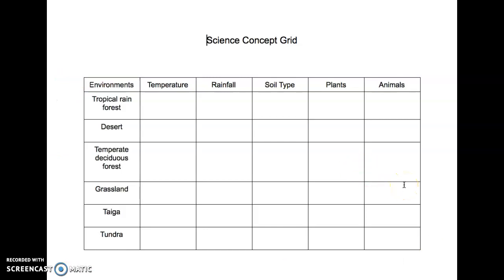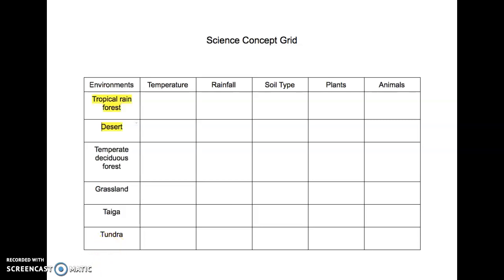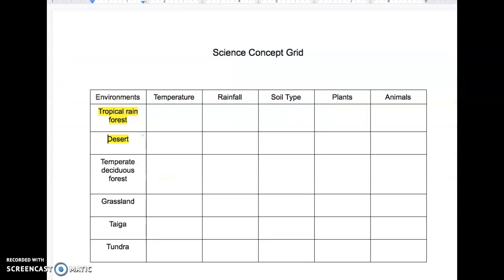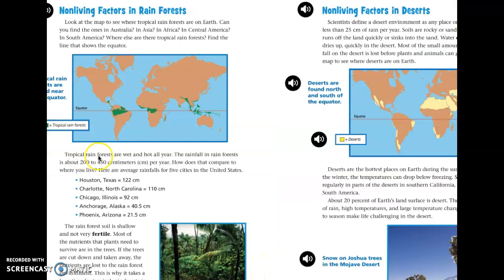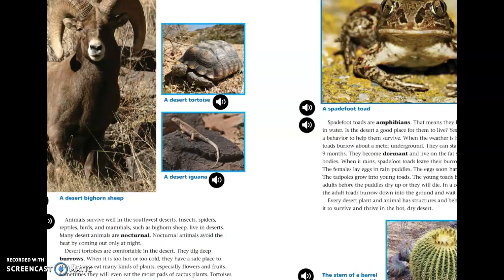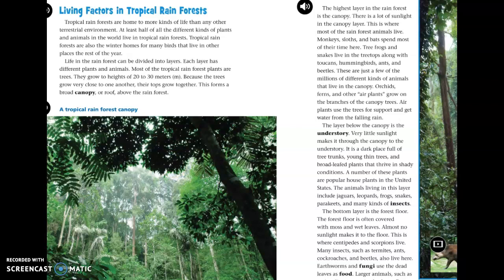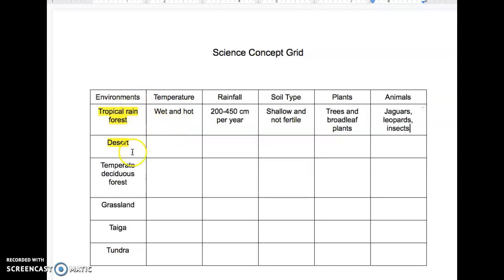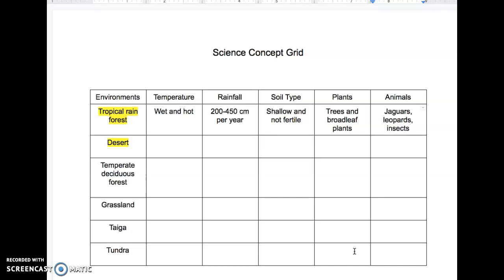Science Concpet Grid